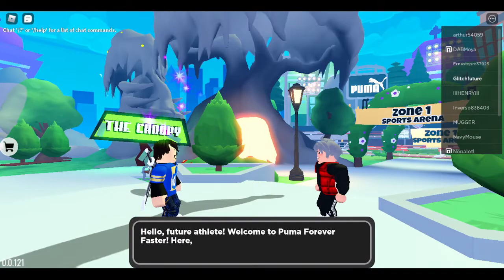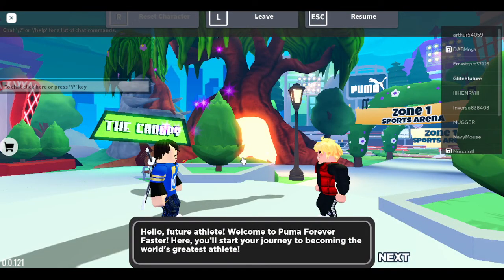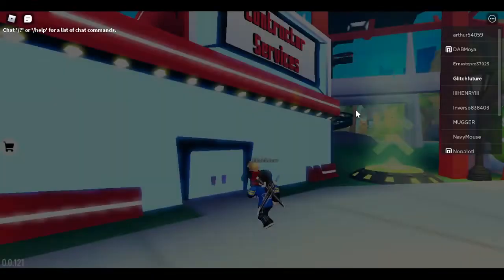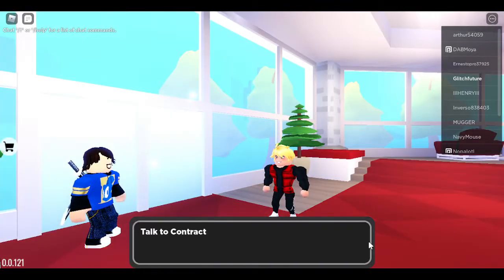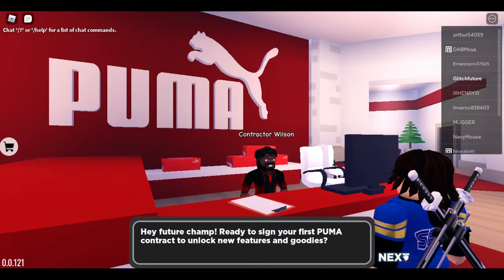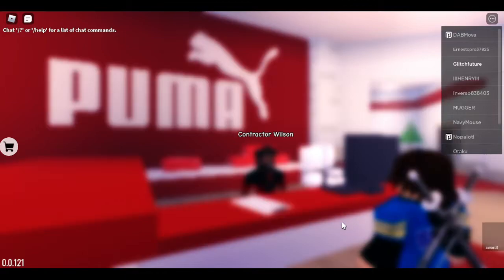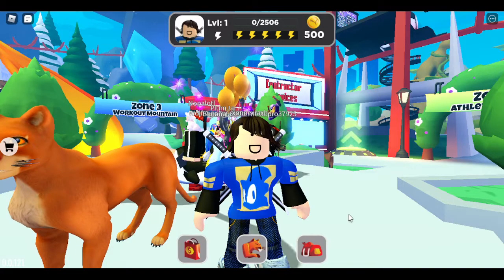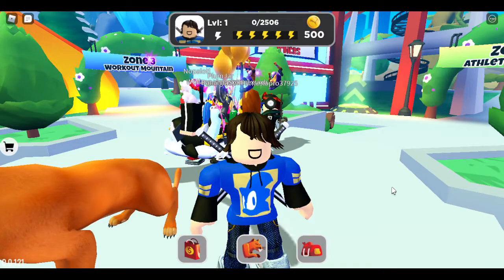*FREE ITEM* How To Get The Puma Essentials Cap in Roblox - Puma and the Land of Games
Hey guys Today im showing you How to Get New free items!!